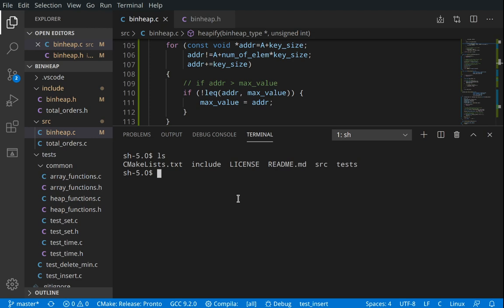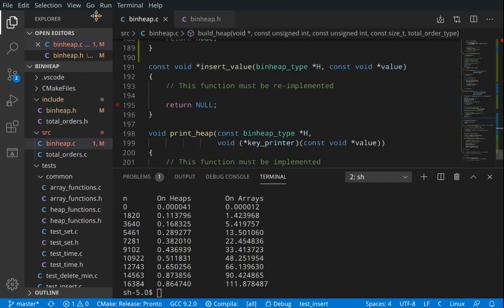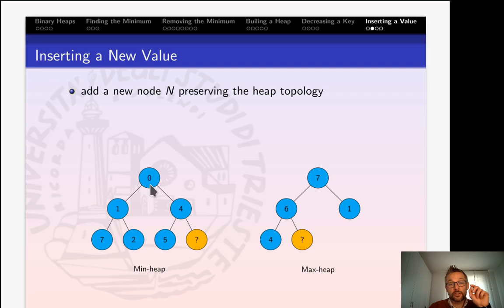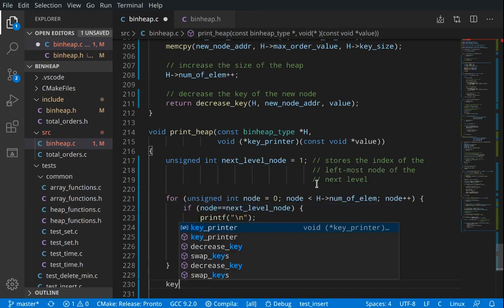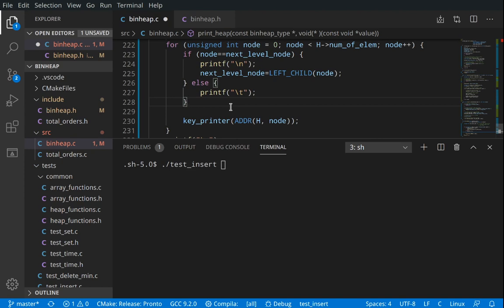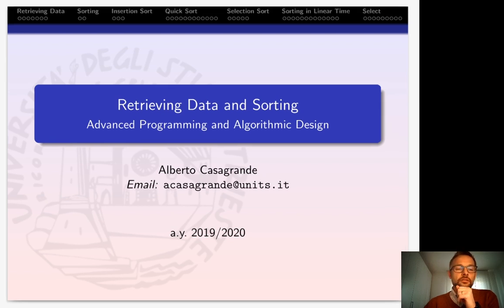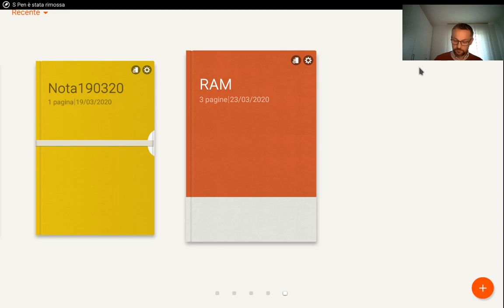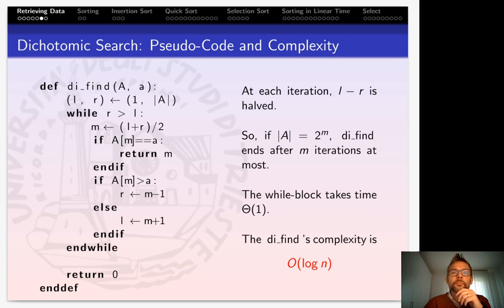Algorithmic Design - Lesson 8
This lesson concludes the implementation of the binary heap library.

The template for the implementation of the binary heap library is reachable